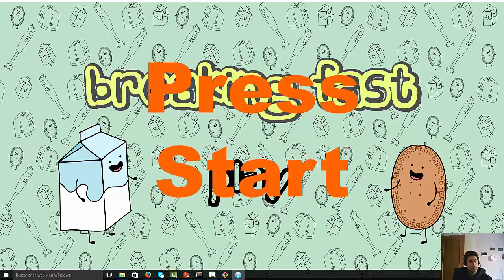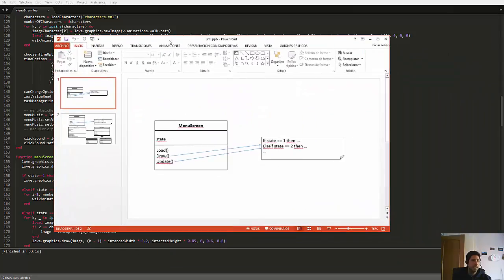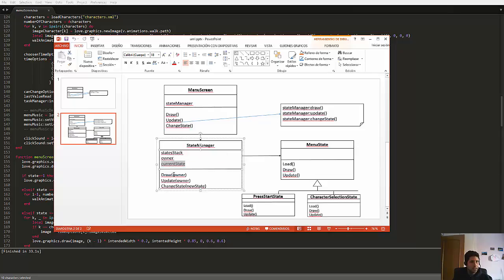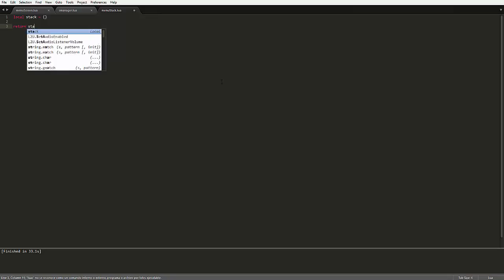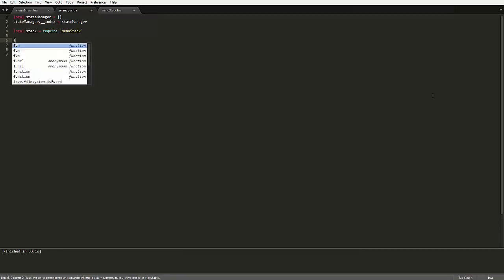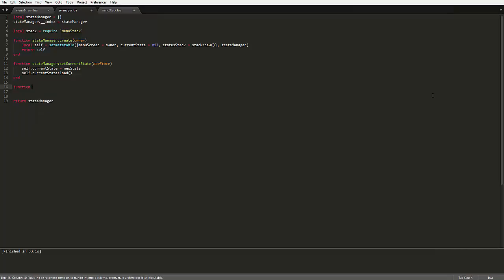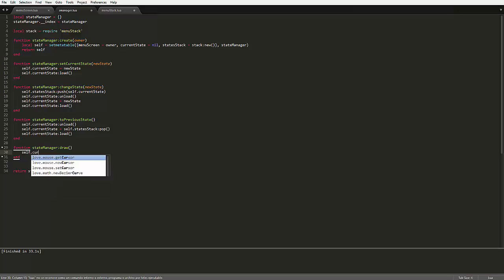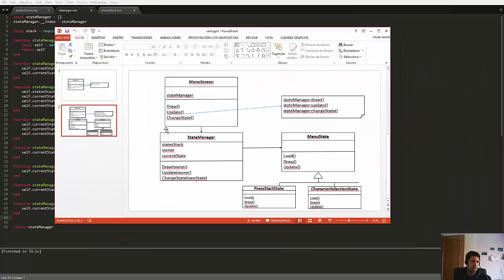Programming Breaking Fast: Menu Navigation (Part 1/2)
In this video, we will start implementing a Finite State Machine (FSM) for the menu navigation.

If you're more interested in this or our other games, don't miss the following links: